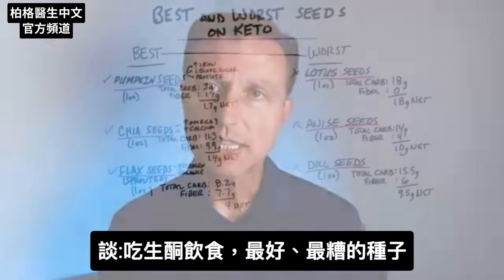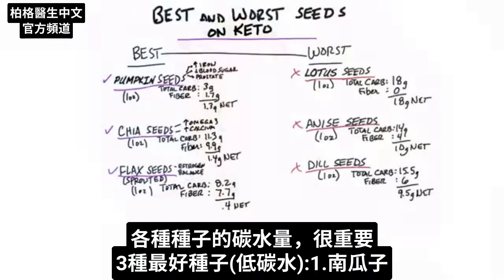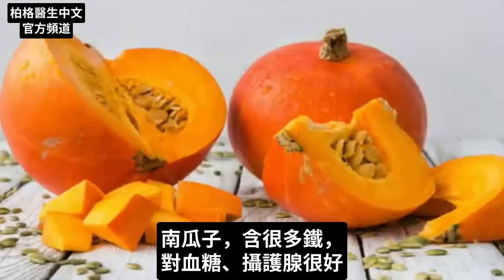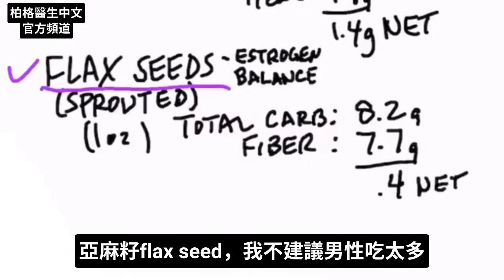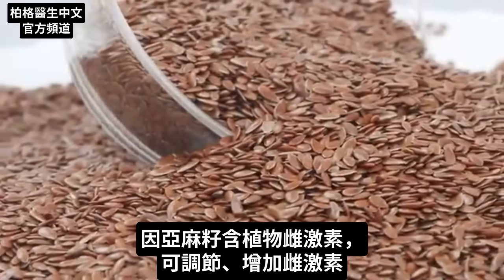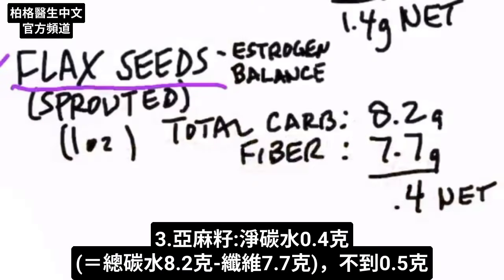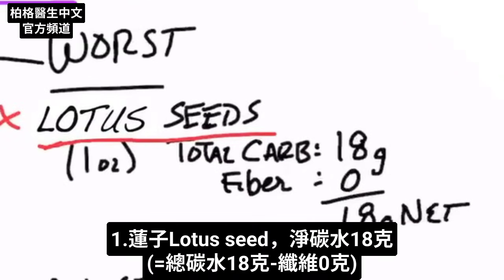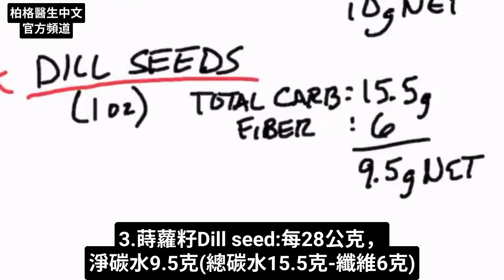最好與最糟的3種種子,碳水最少的種子!! 柏格醫生 Dr Berg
柏格醫生 dr berg 談:生酮飲食，最好與最糟的種子，

時間標示:
0:00 簡介:吃生酮飲食，最好、最糟的種子
0:17 3種最低碳水的種子
1:45 3種最高碳水的種子
2:20 分享您的成功故事！

吃種子，做種子醬(seed butter)、生酮餅乾，瞭解不同種子的碳水量(高/低)，很重要

如果吃高碳水種子，會讓身體脫離生酮狀態(ketosis)。
吃生酮飲食，3種最好種子(低碳水):
1. 南瓜子(每28.34公克)
• 總碳水: 3克
• 纖維: 1.7克
• 淨碳水: 1.3克
• 含很多鐵
• 改善血糖
• 保健攝護腺健康

2.奇亞籽(chia seed,每28.34公克)
• 總碳水: 11.3克
• 纖維: 9.9克
• 淨碳水: 1.4克
• 含高歐米茄3脂肪酸
• 含高鈣

3. 亞麻籽(Flax seed,每28.34公克，發芽過)
• 總碳水: 8.2克
• 纖維: 7.7克
• 淨碳水: 0.4克
• 保健女性雌激素平衡
• 減少男性睾固酮

吃生酮飲食，最糟種子(高碳水):
1.蓮子(Lotus seed,每28.34公克)
• 總碳水: 18克
• 纖維: 0克
• 淨碳水: 18克

2. 茴香籽(Anise seeds)(每28.34公克)
• 總碳水: 14克
• 纖維: 4g
• 淨碳水: 10克

3.蒔蘿籽(Dill seeds)(每28.34公克)
• 總碳水: 15.5克
• 纖維: 6克
• 淨碳水: 9.5克

結論:吃生酮飲食，要吃低淨碳水的種子最好。
不吃高碳水的種子，過多碳水會不燃燒脂肪。

艾瑞克柏格(Dr Eric Berg)醫生介紹：
56歲，脊椎醫生， 他是弗吉尼亞州、加利福尼亞州和路易斯安那州的3州脊椎科醫生，￼執照一直維持有效。他是全球知名的健康生酮飲食和斷食專家，也是《新體型指南》和KB Publishing出版書作者。